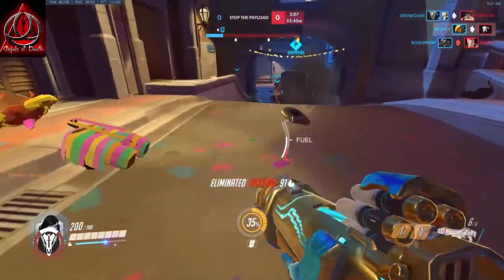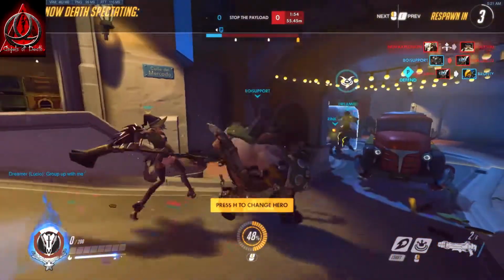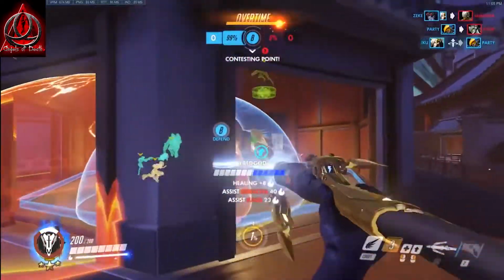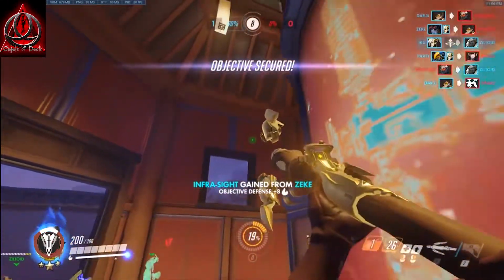AOD Blackwatch Ranking up advice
A discussion with IkU on the principles of climbing the ladder in Overwatch.